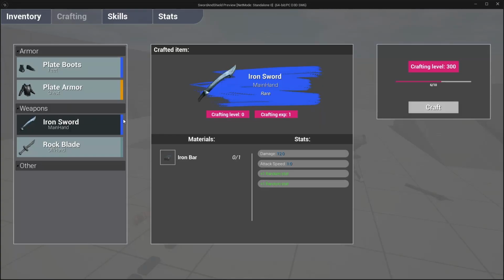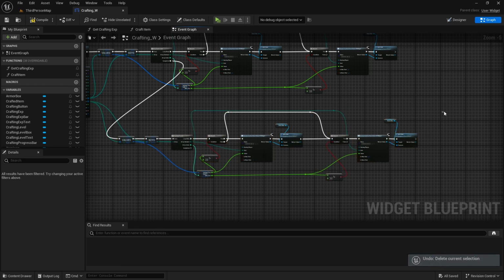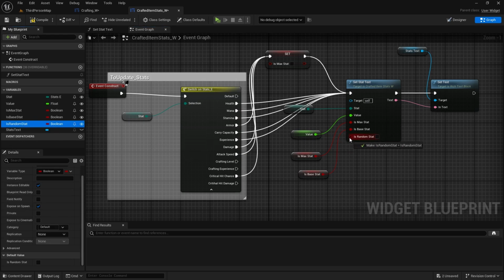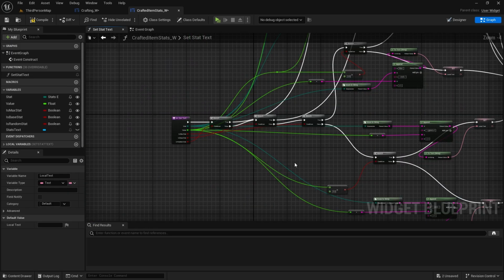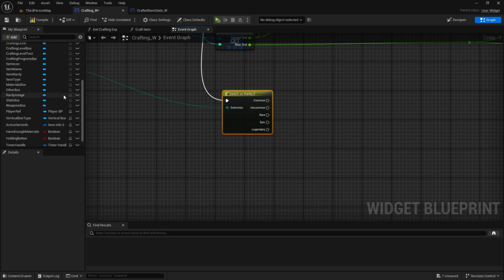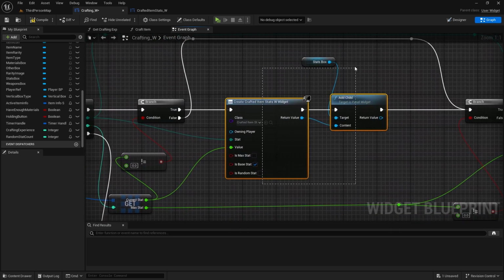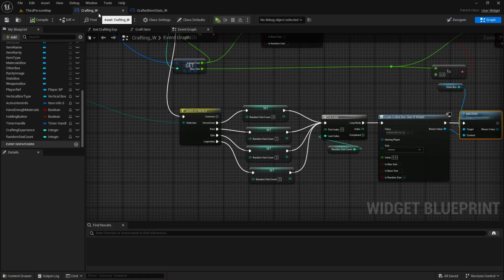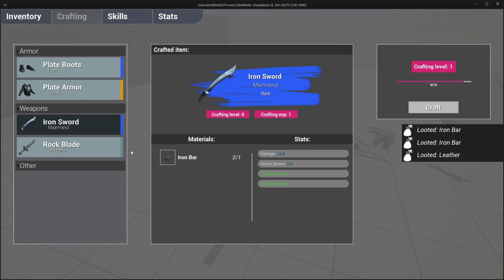RPG Tutorial 44. Quick fix - display random stats in crafting (Unreal Engine 5)